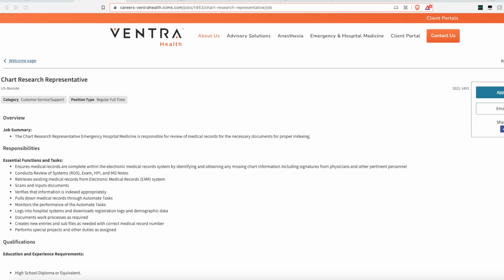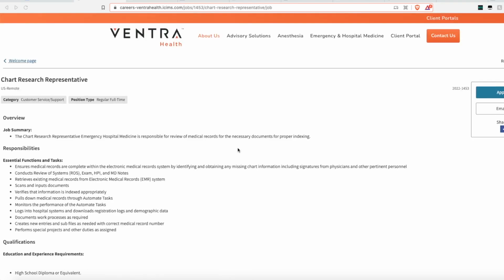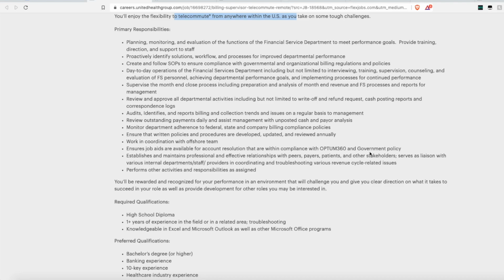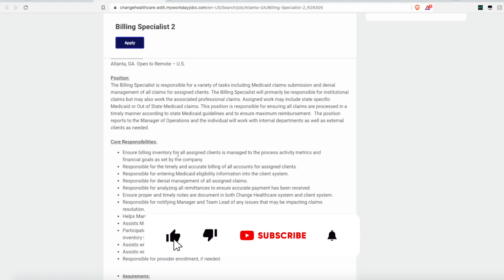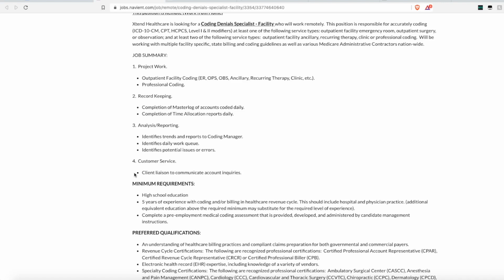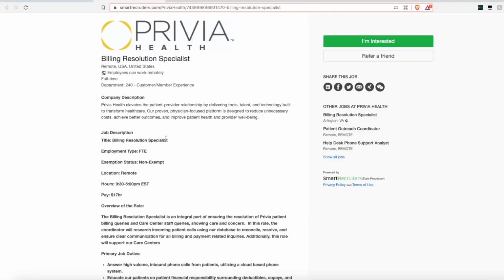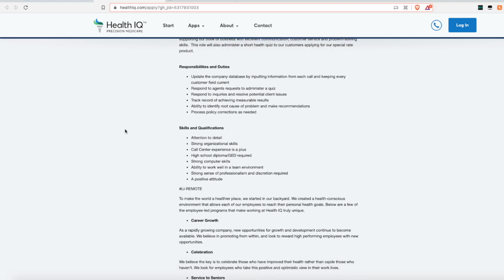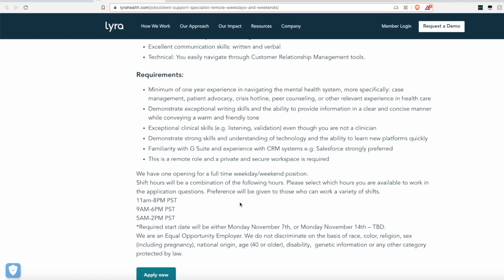9 Healthcare Work From Home Jobs Non-Phone Available | Up To $106,000 Year | Free Equipment | USA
If you are looking for jobs in the healthcare field that are work from home as well as many of these are also non phone this video is for you. Don't worry there are a few phone positions if customer service is your thing. Here are some companies in the healthcare field hiring right now in 2022 for work from home remote positions. Some pay $21 an hour while others pay up to $106,000 a year and some even provide computer equipment for you. Most don’t require any college degree either. Links to apply are below.

Cigna Physician Support Rep - US Only - $17-$21 Hour (phone)